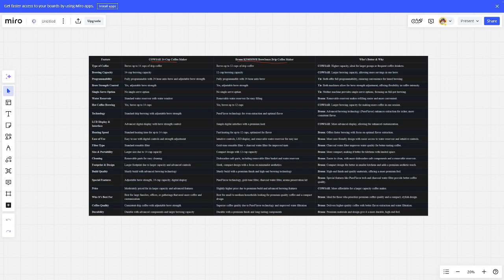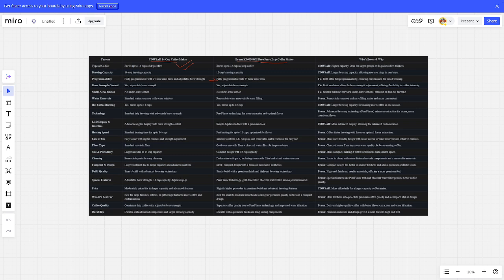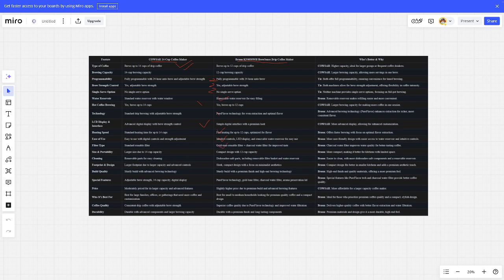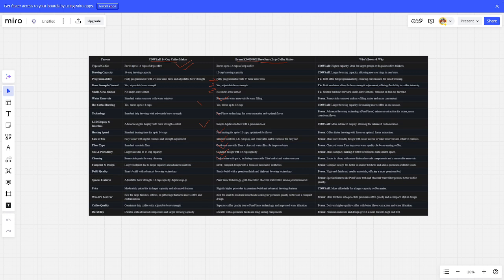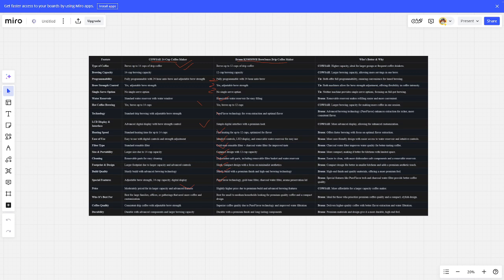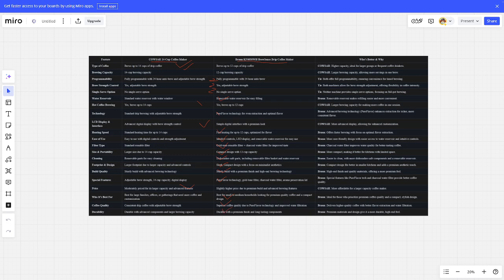COWSAR 14-Cup Coffee Maker vs Braun KF6050WH BrewSense Drip Coffee Maker-Which One Is Better?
The link to purchase the product is -
COWSAR 14-Cup Coffee Maker
Braun KF6050WH BrewSense Drip Coffee Maker

Elevate your coffee experience with the top-rated coffee makers! Our channel provides in-depth reviews and comparisons of the best drip coffee makers, espresso machines, French presses, and cold brew makers. Discover the latest innovations in brewing technology, flavor extraction, temperature control, and more to find the perfect coffee maker for your home. Whether you're looking for a simple, convenient option or a high-end machine that brews barista-quality coffee, our expert insights will help you make an informed purchase decision.